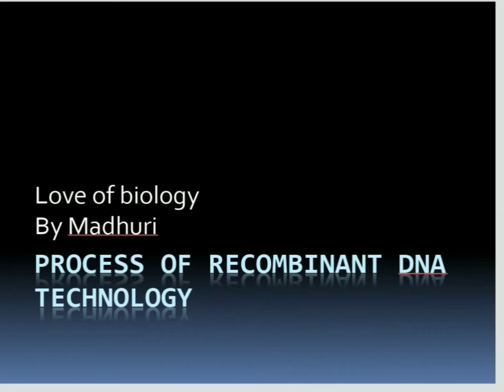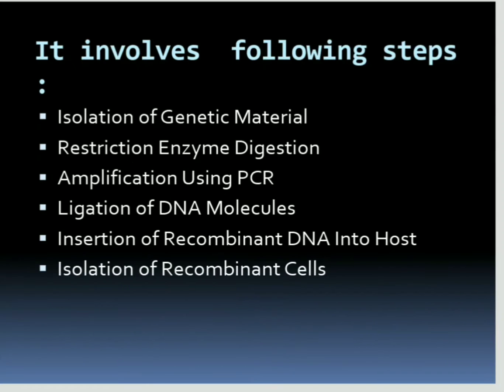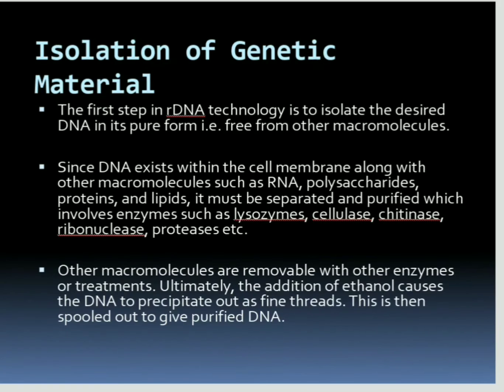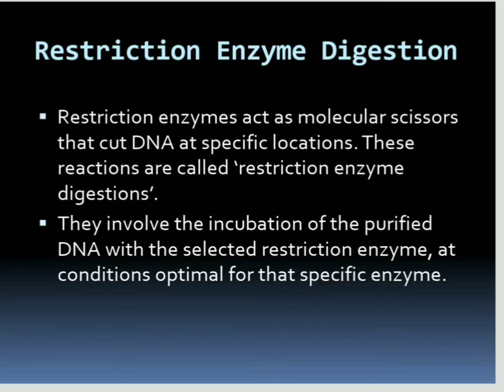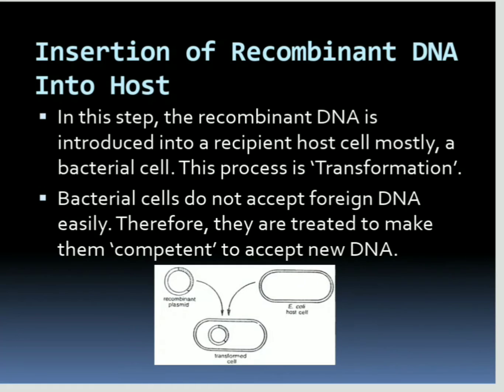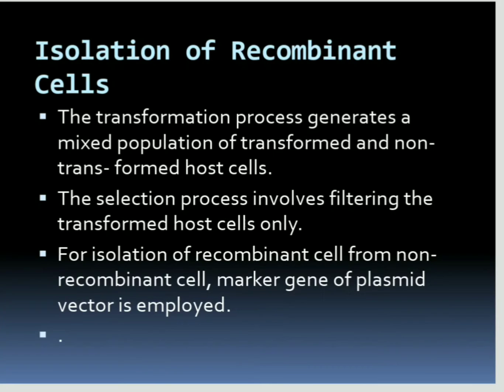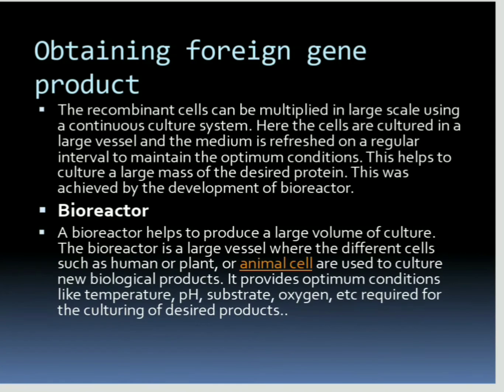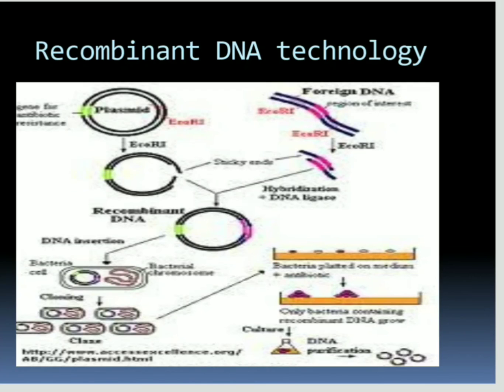process of recombinant DNA technology